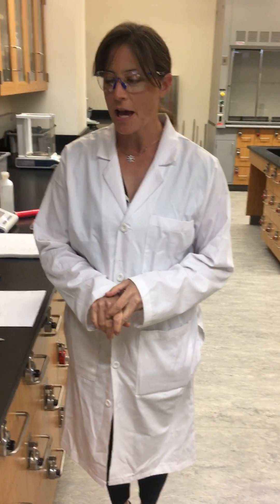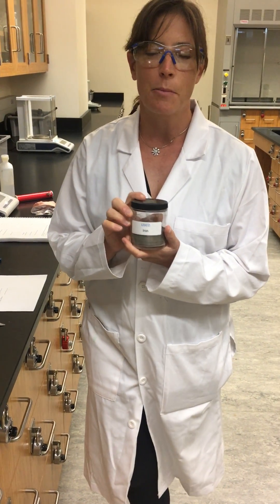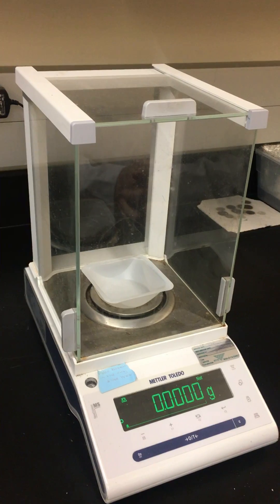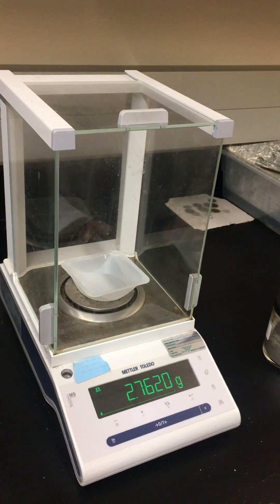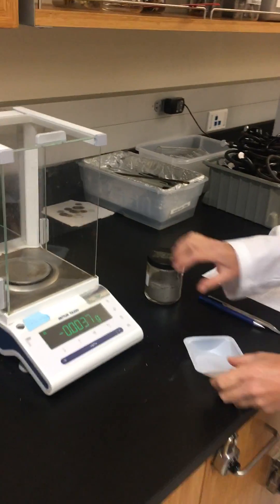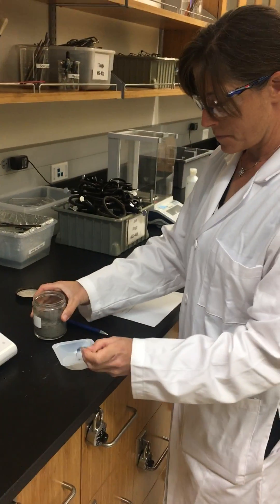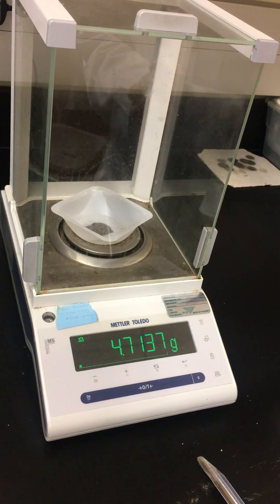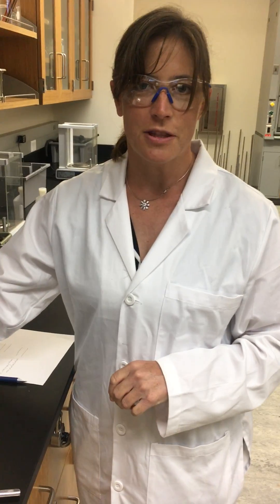chem152Lexp4ptbiron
video for experiment 4 part b, weighing iron, for chem 152L at Mesa College